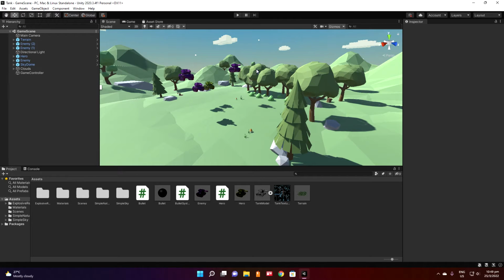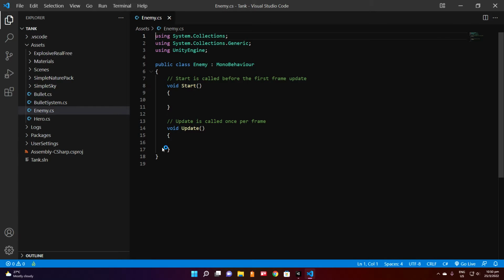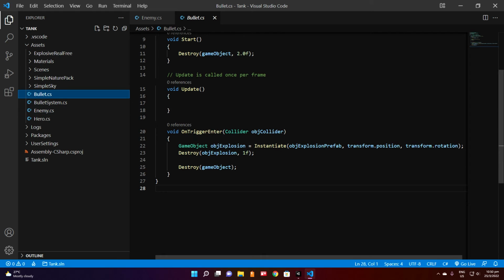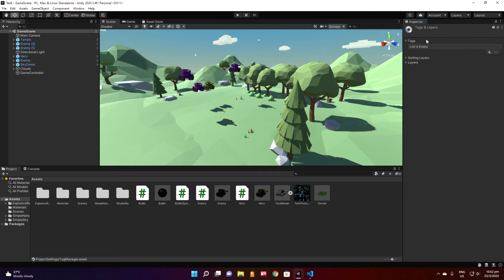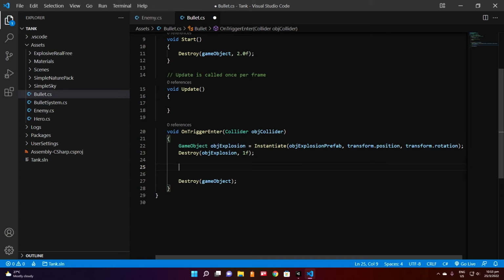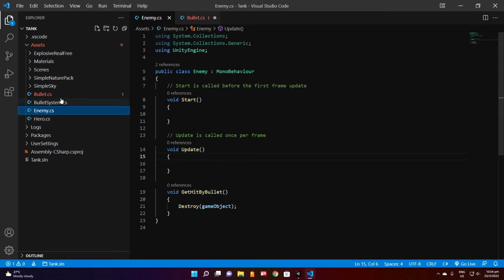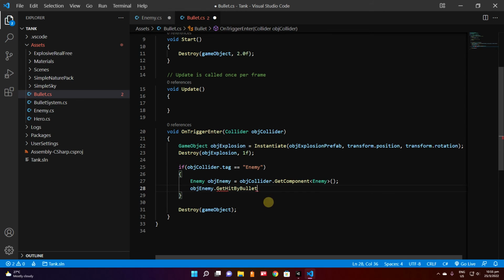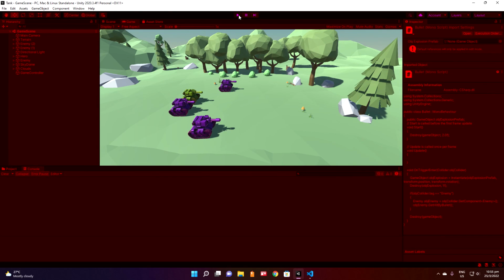Unity 08 Destroy Enemy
In this video, you will learn how to destroy game objects.